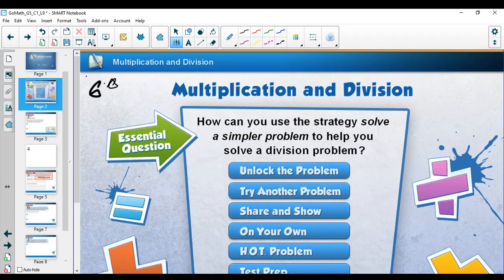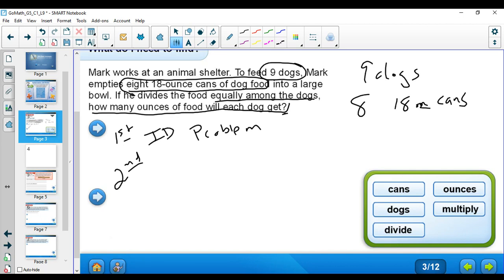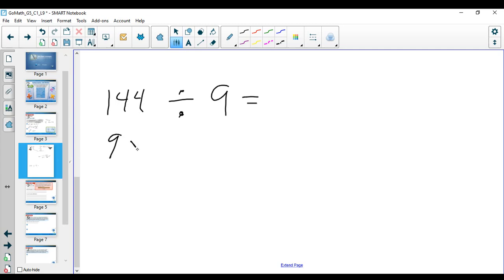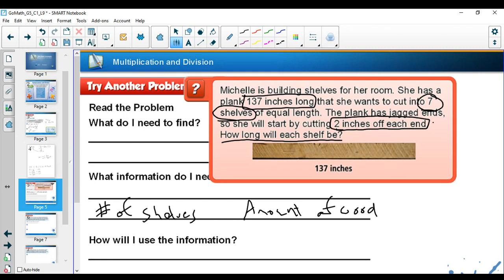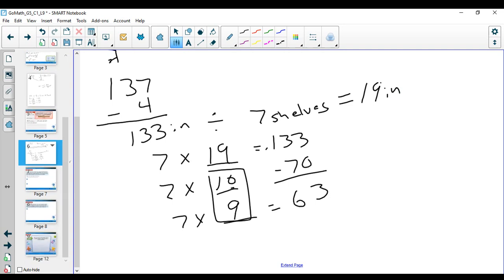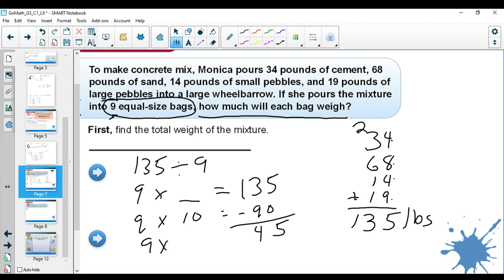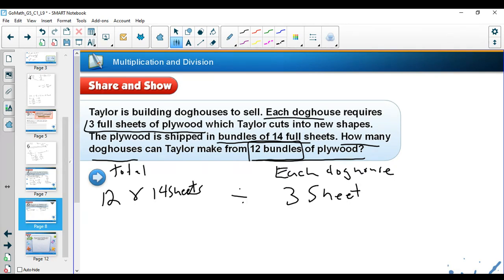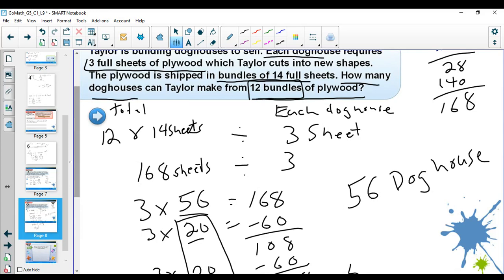Lesson 1.9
Problem solving multi-step word problems